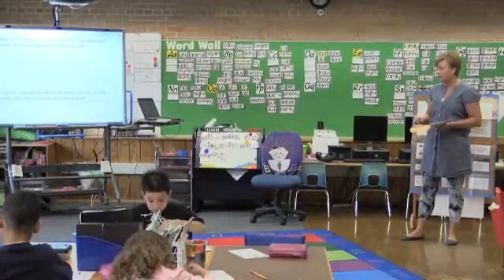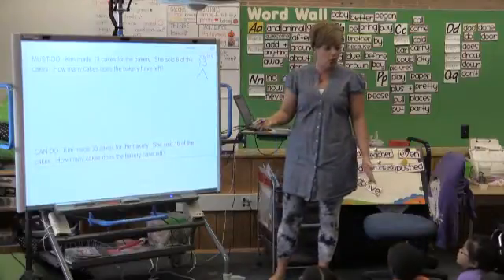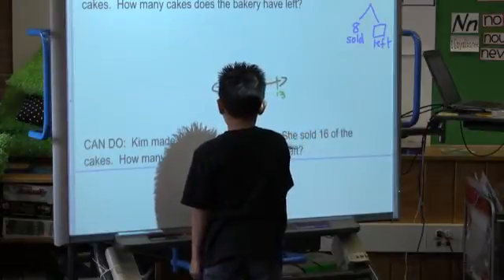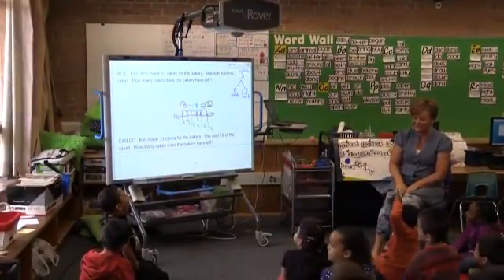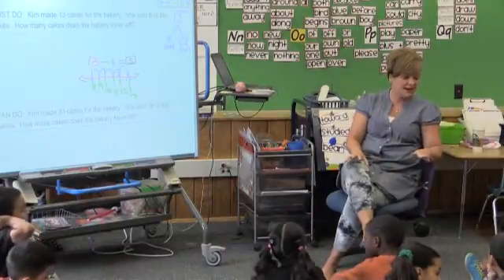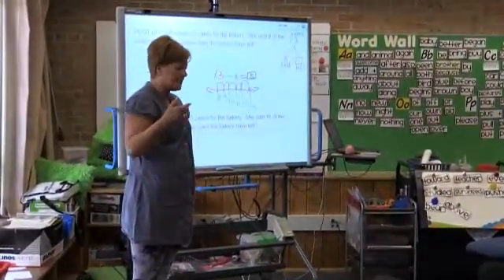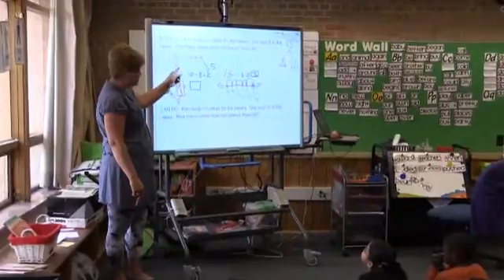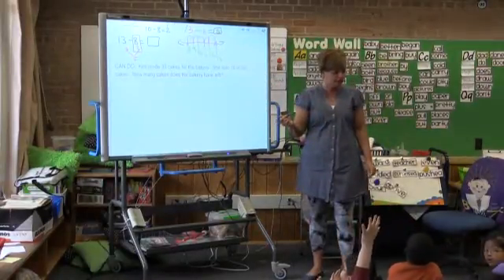1st Grade Math- Jeremiah Curtin Leadership Academy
A 1st grade classroom completes and discusses different ways to solve a
story problem.